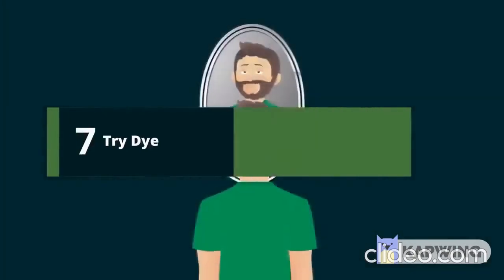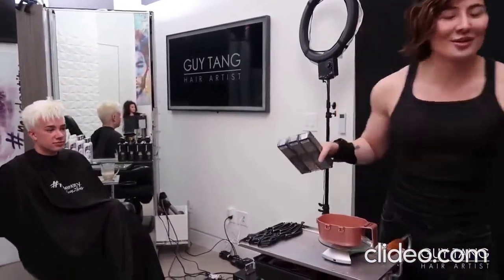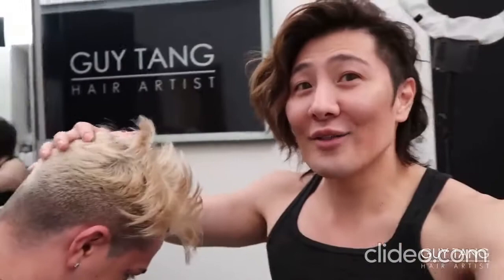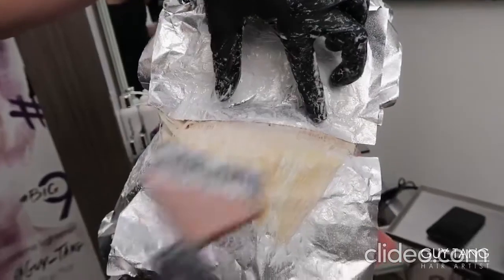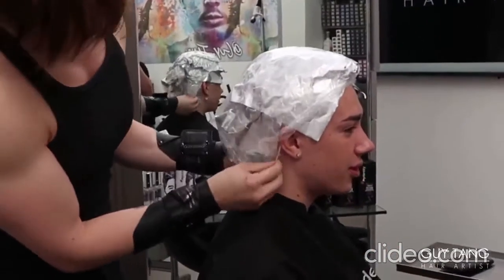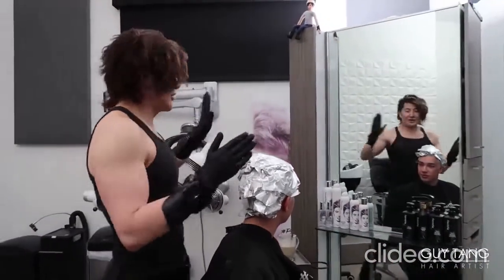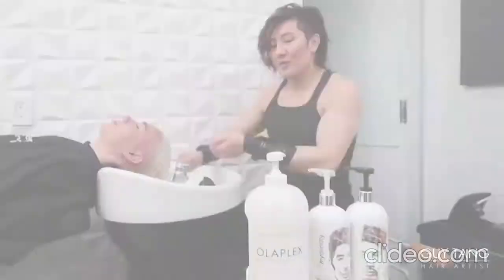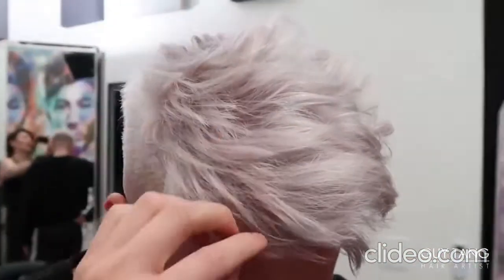ikea intro progression 9 final cut